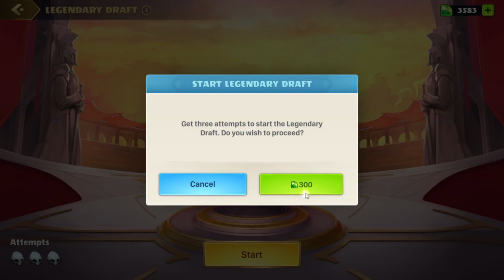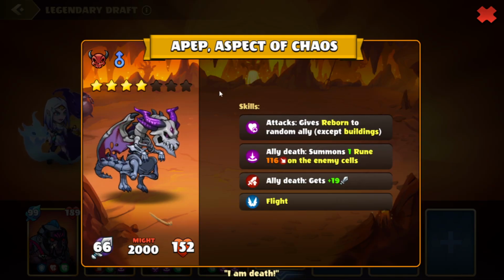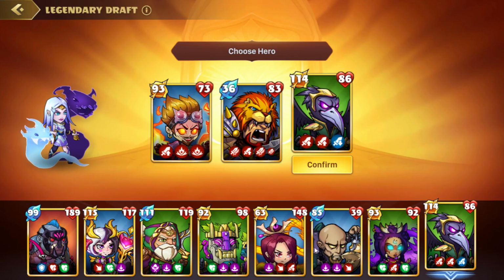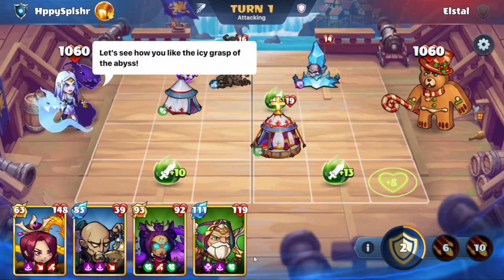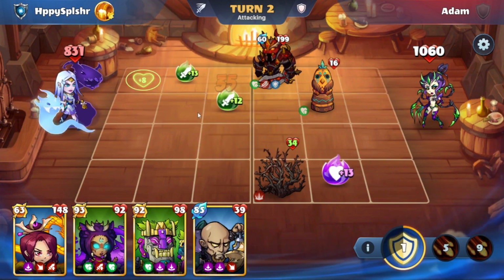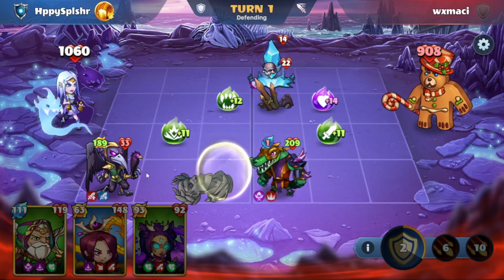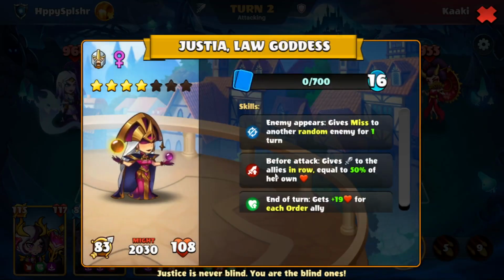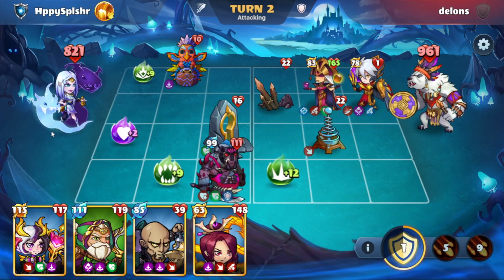And still doing bad in Legendary Draft with Anna the Abyss Queen - 12/24/2022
I have to learn how to use and pick Heroes for Anna the Abyss Queen. However, we are getting a few more wins...

Chapters:
0:07 - Intro
0:15 - Drafting the Warlord
0:41 - Drafting the Heroes
7:25 - ARES666
11:15 - Elstal (W)
13:50 - Adam (W)
13:50 - Wxmaci (W)
20:54 - Kaaki
24:09 - Delons
27:09 - Collecting Rewards